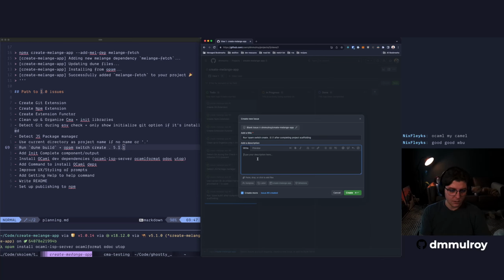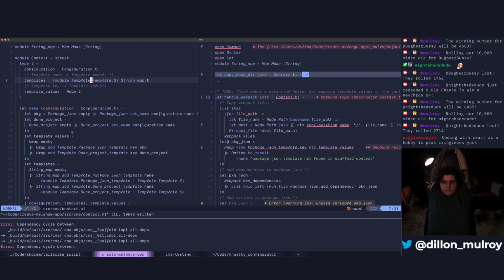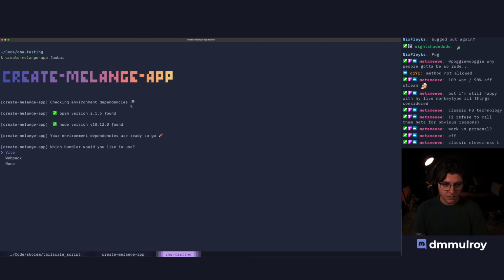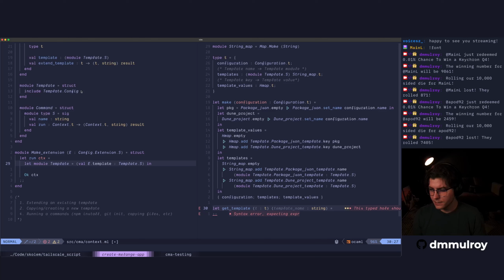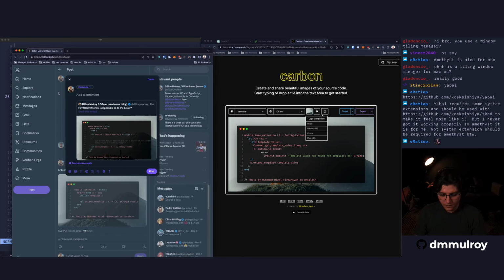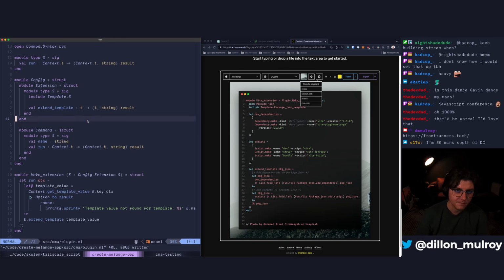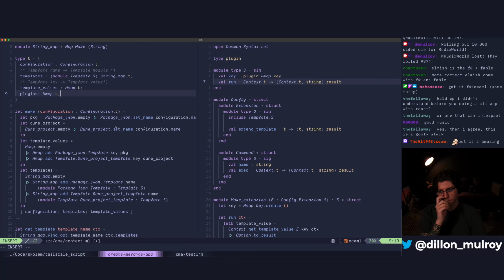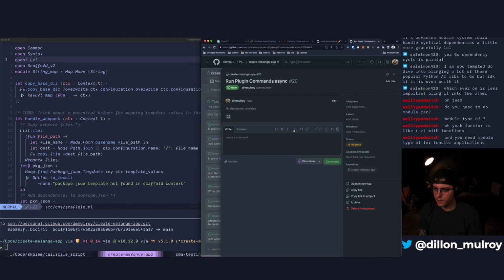OCaml my Camel! We're building a CLI with React & OCaml ⚛️ 🐫 12/09/23